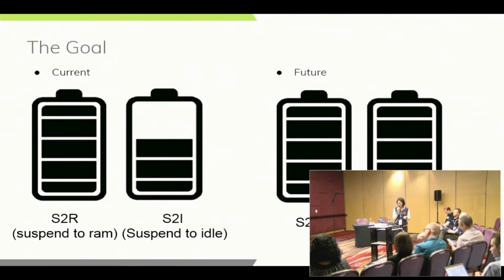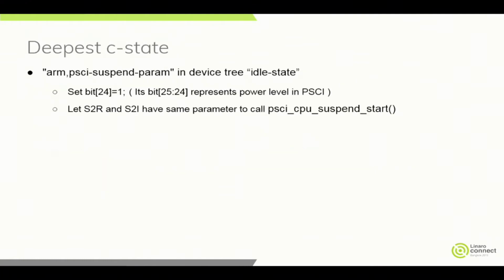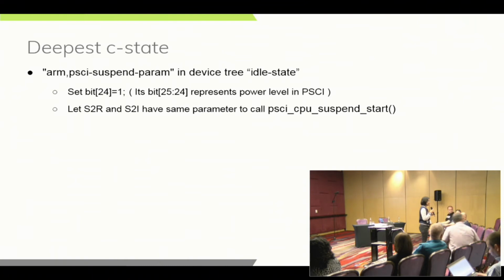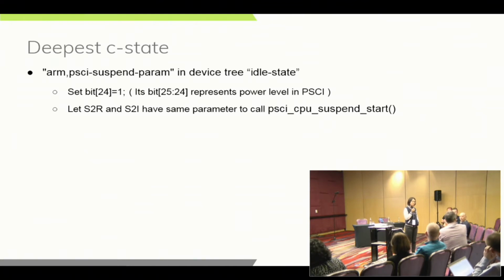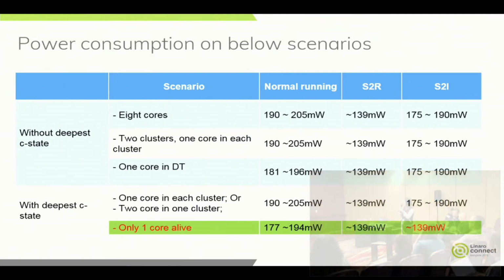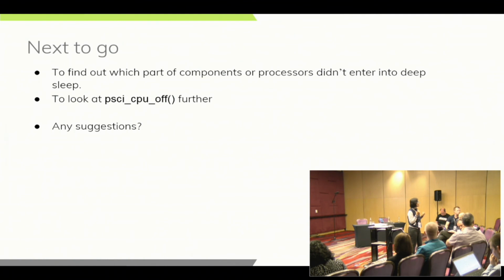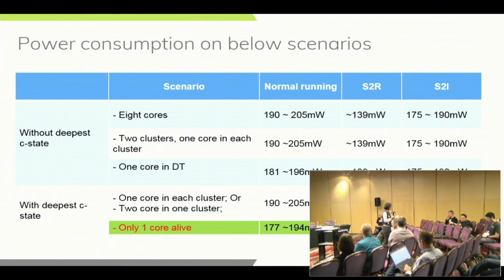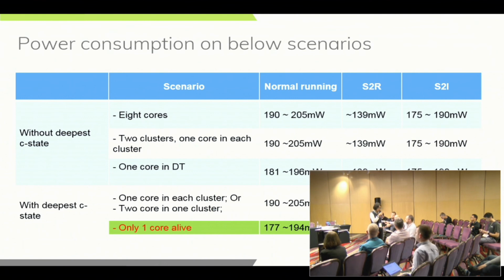BKK19-PM03 - Enable deepest suspend power state on S2I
Abstract
Enable deepest suspend power state on S2I

Chunyan Zhang / Engineer Unisoc

Vincent Guittot / PMWG technical leader Linaro
Vincent has worked on developing drivers for various peripherals and coprocessors in mobile phones during 12 years. In 2005, he began to focus on mobile phones that ran Linux then Android and spent the last years of this period to optimize the power consumption of android platforms. As a member of the Linaro power management working group, he works on improving the energy efficiency of embedded system but not only with special interest for scheduler.